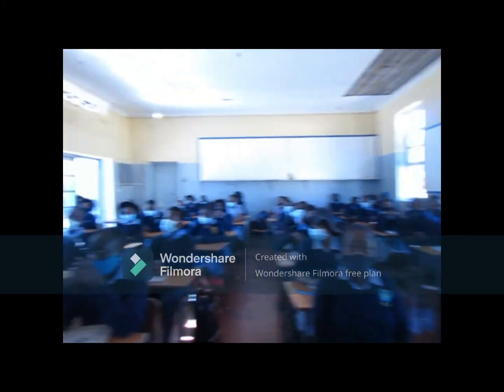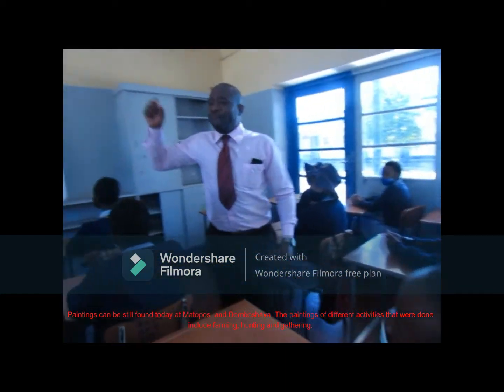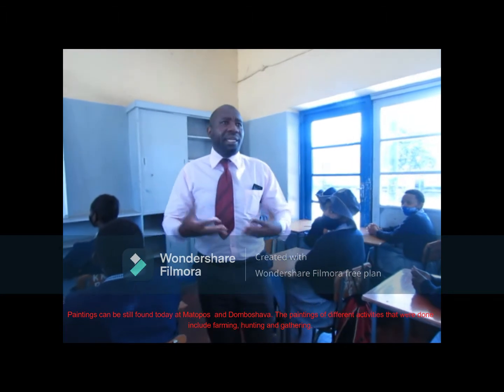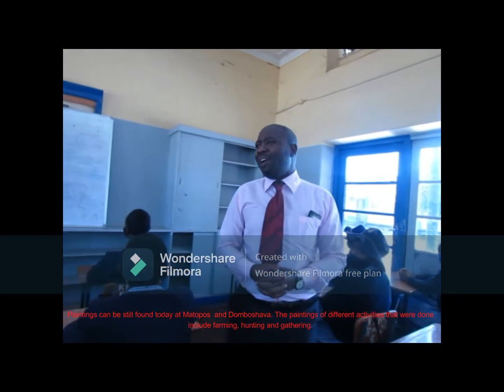Sources of History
Archeology, written records, oral tradition